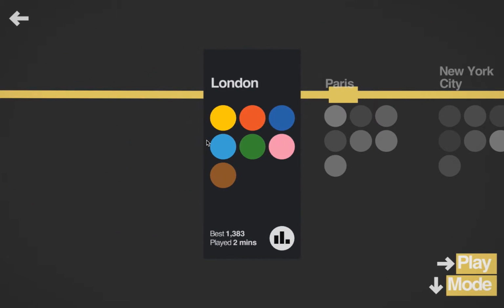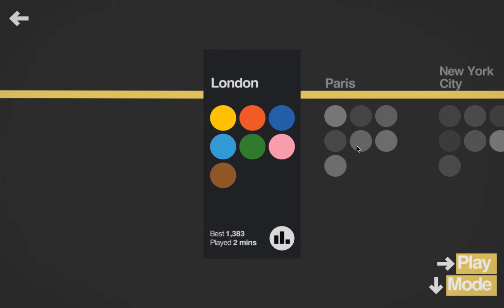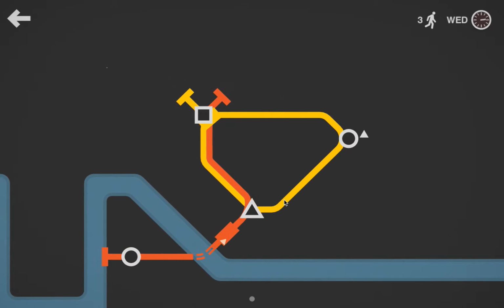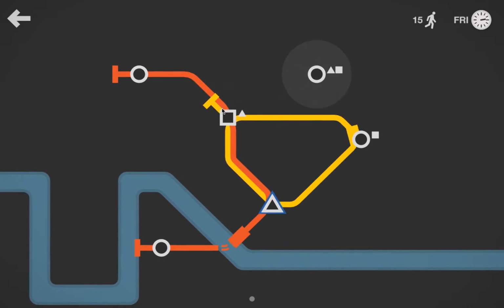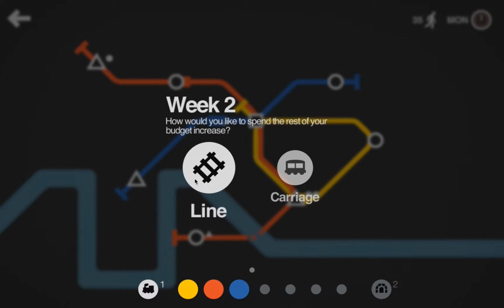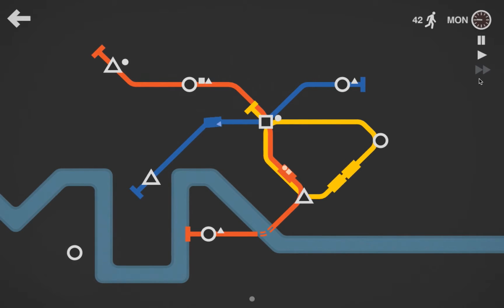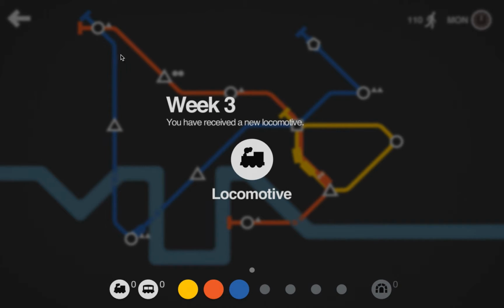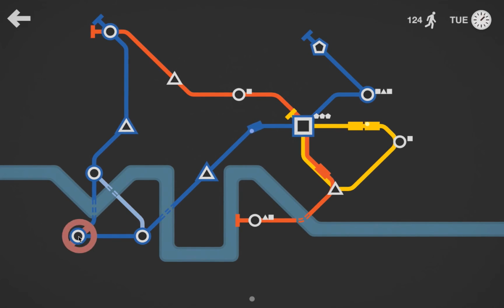Mini Metro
Skiing biking gaming